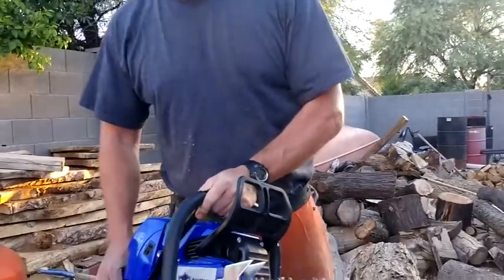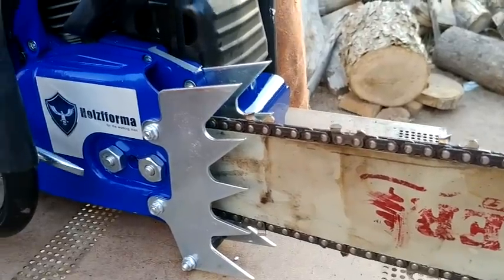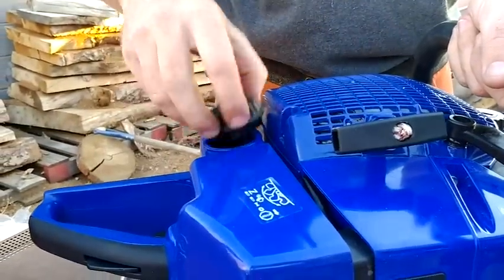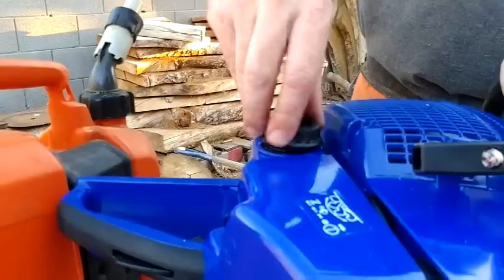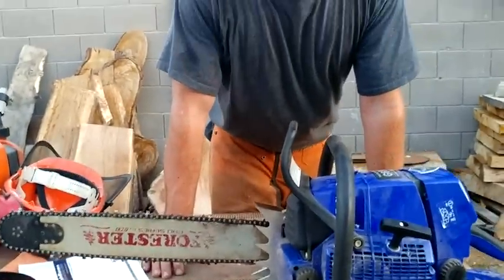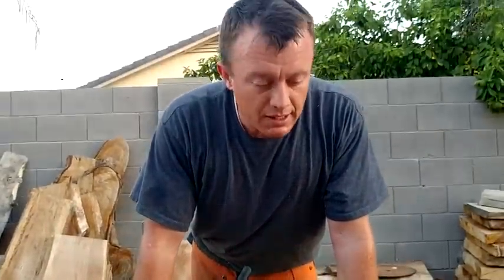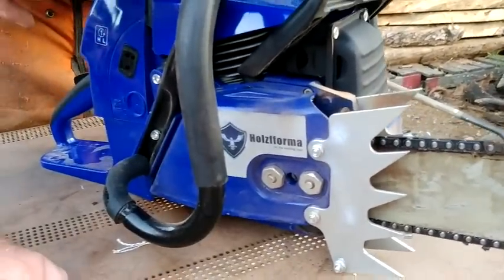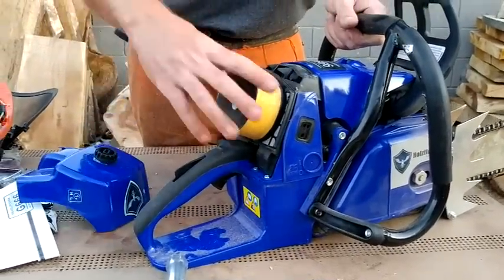Holzfforma Farmertec G660 chainsaw cutting wood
First start up and cutting wood with the Holzfforma G660 out of the box.  No adjustments to the carb were made.

These saws are made in china and are 100% compatible with Stihl 660 and 066 Magnum chainsaws.

These can be found at Huztl.net